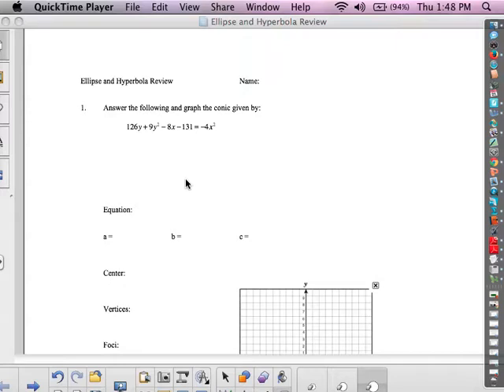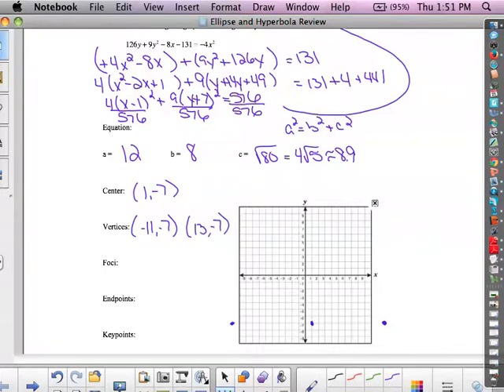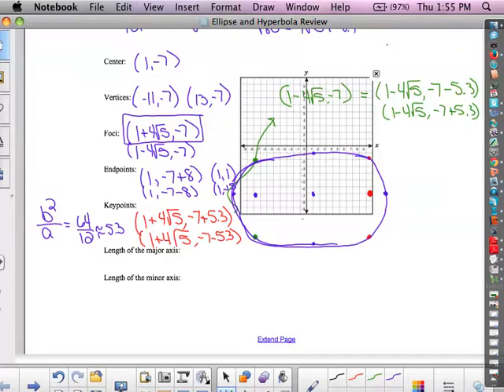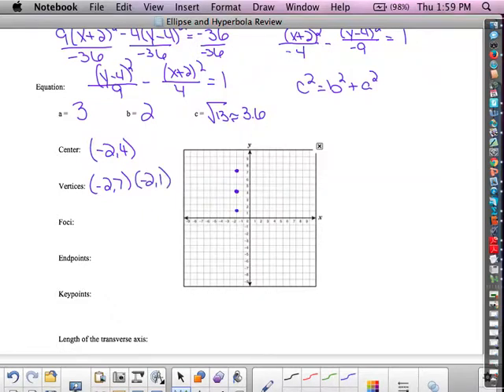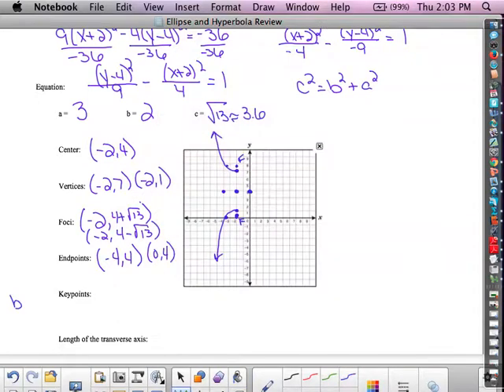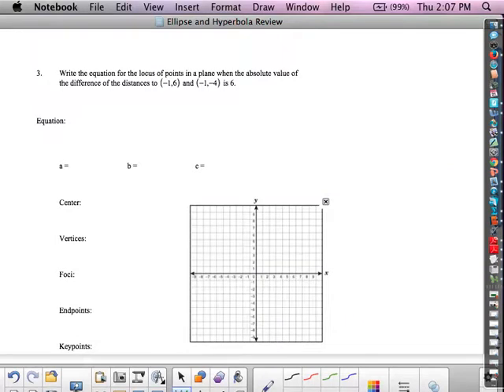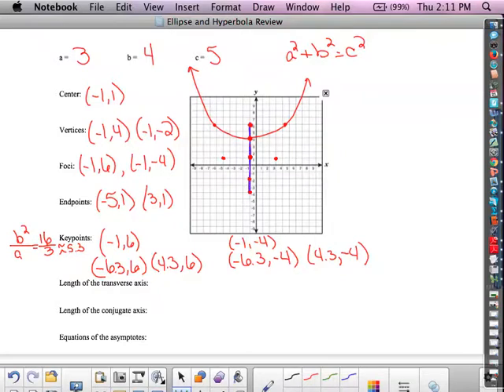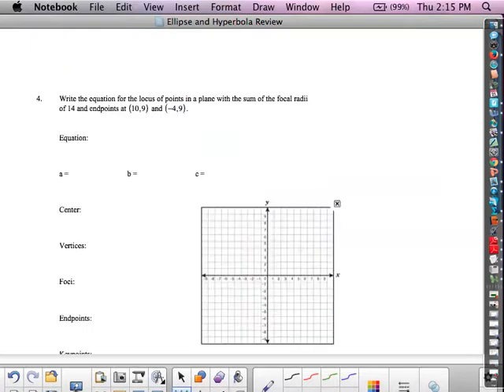Ellipse and Hyperbola Rev Video